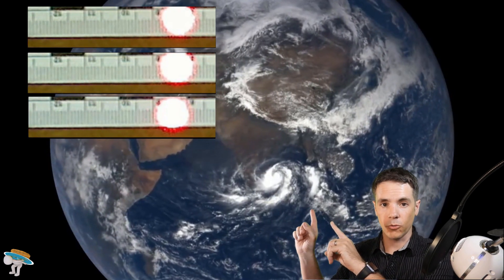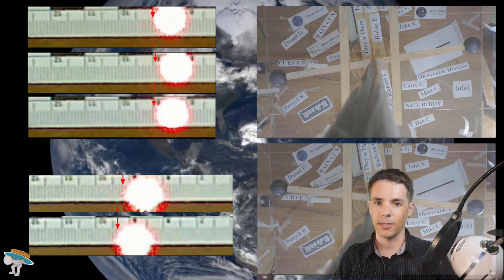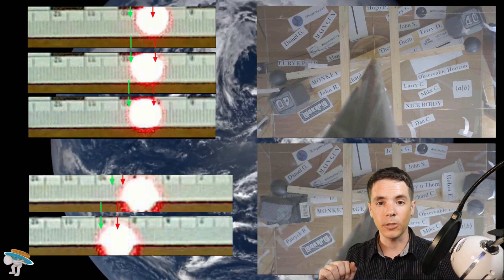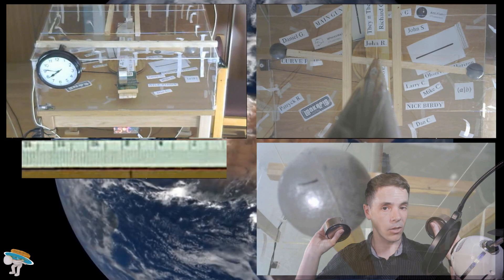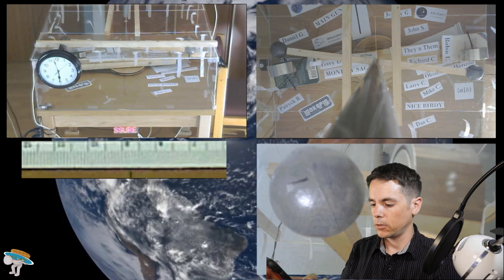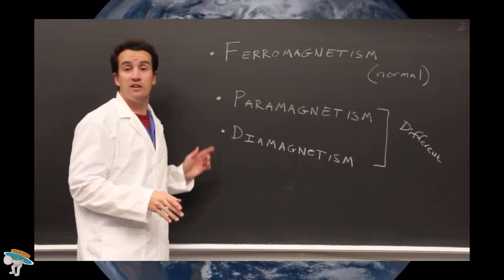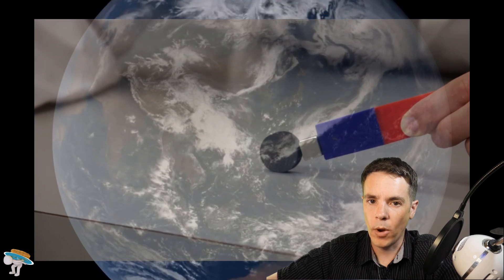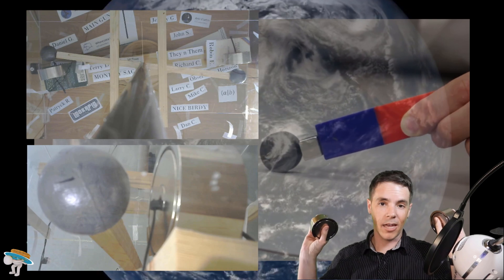"Interesting" results from the final Cavendish Run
The final run has been complete.  I replaced the weights with magnets.  Let's take a look at runs 1 and 2 side by side, then for more "interesting" observations.

Comment Rules:

1-Be Nice.
2-Speak your mind, not your sides mind.
3-Racist or hateful comments will be deleted immediately.
4-Links to other content are allowed, as long as they are relevant to this video.
5-Comment on THIS video, or on my content.  Don’t spam.
5.1-If you do spam, I’ll call you out and allow time to correct.
5.2-Don’t correct, your comment will be deleted.
5.3-Repeat offense, you’ll be blocked.
6-Stay Flat!!